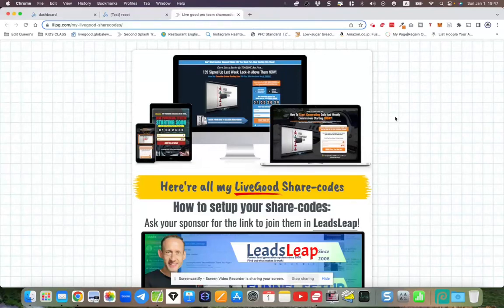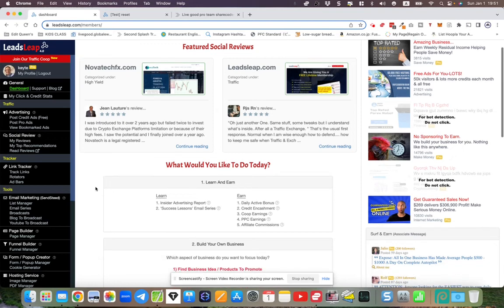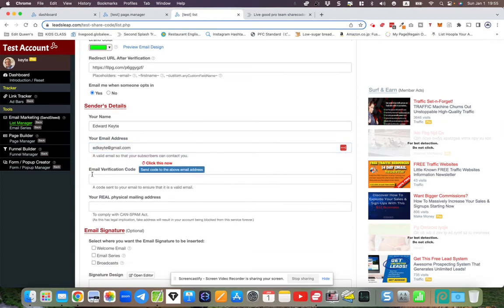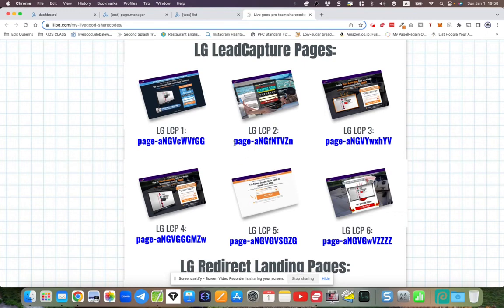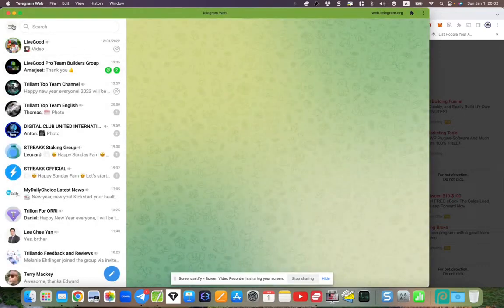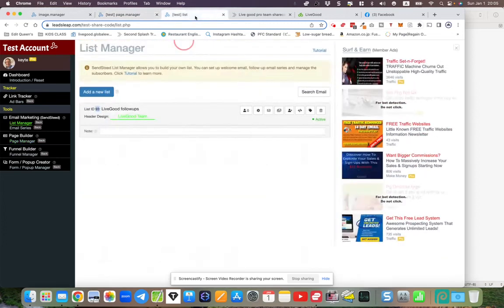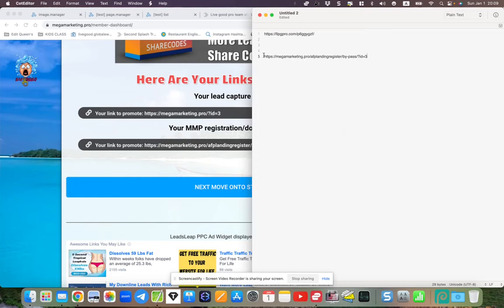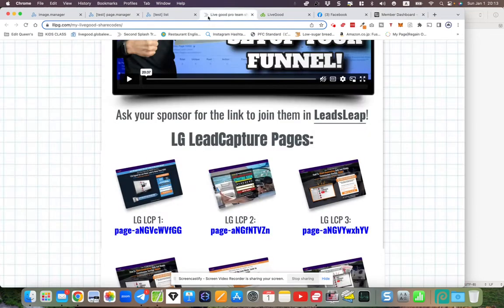LiveGood LeadsLeap sharecode setup guide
How to set up your Leads Leap share codes